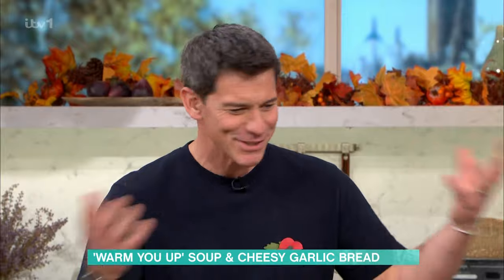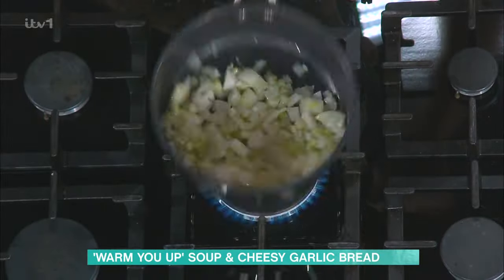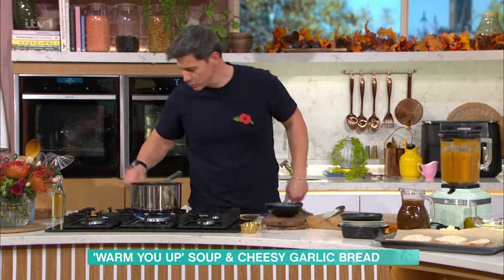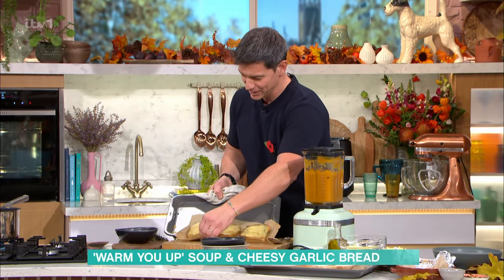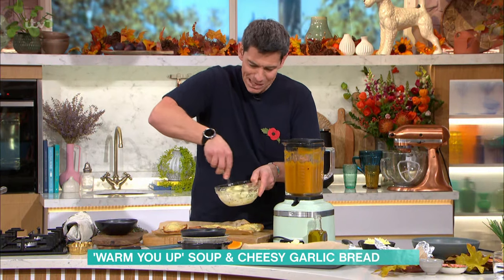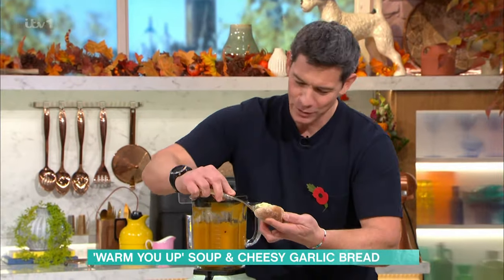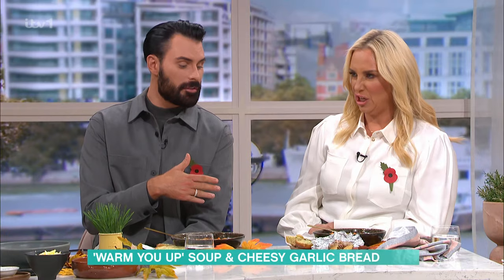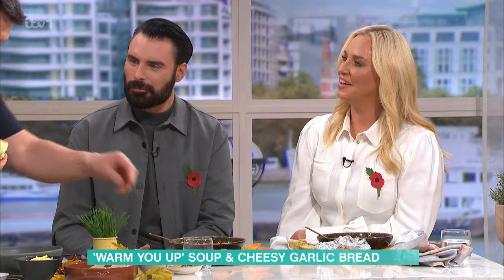"Warm You Up" Soup & Cheesy Garlic Bread - 02/11/2023